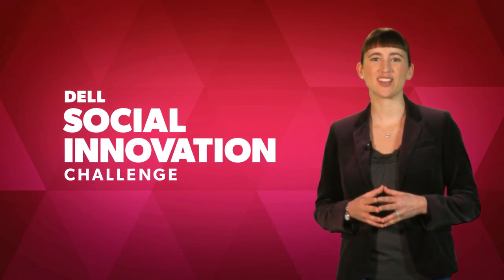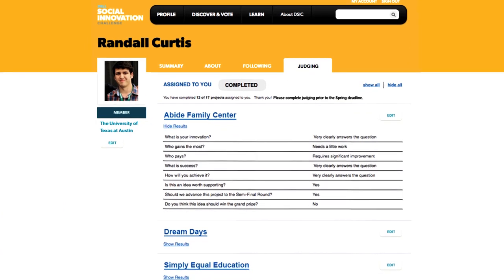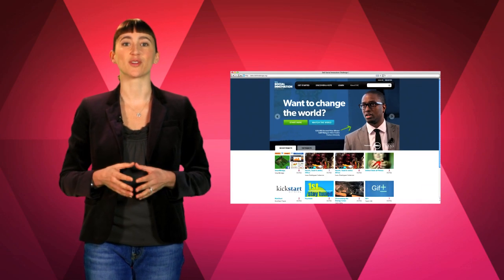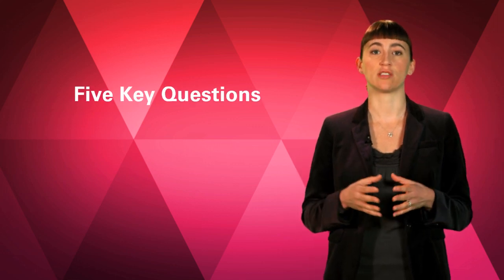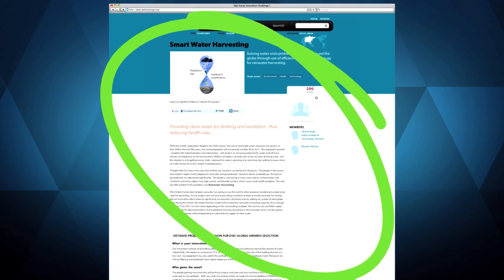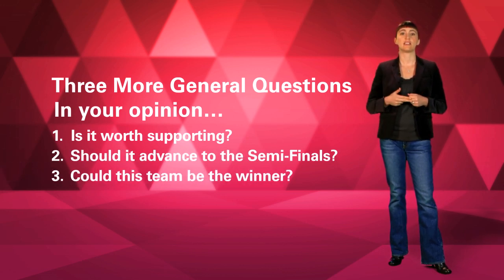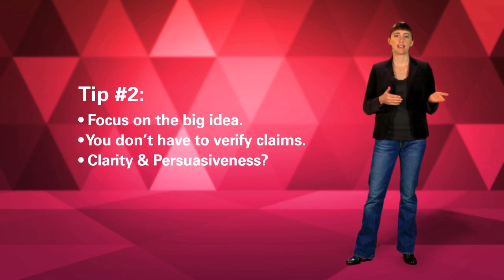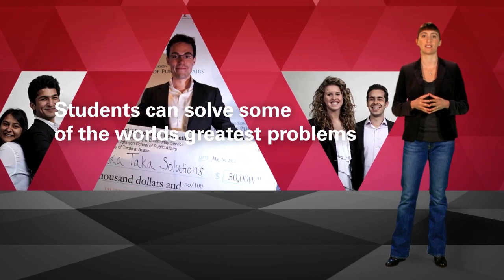DSIC Judging Tutorial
The Dell Social Innovation Challenge identifies and invests in promising university students who want to solve the world's most pressing problems. We provide students interested in social innovation with world-class teaching and training, as well as with start-up capital and access to a network of mentors and advisers.

As a judge, you help us "scout" for the best and most promising innovation projects!